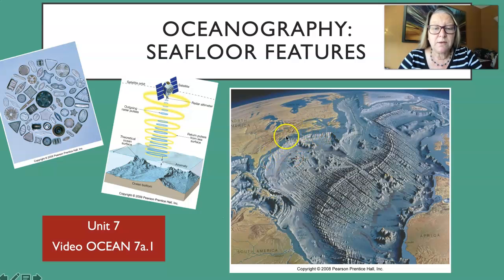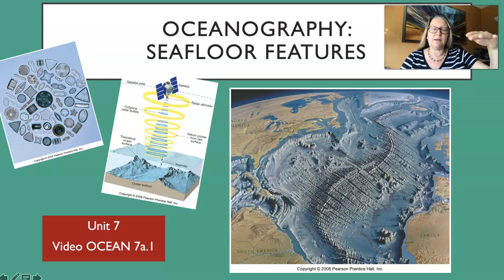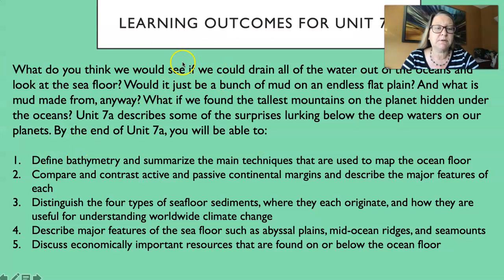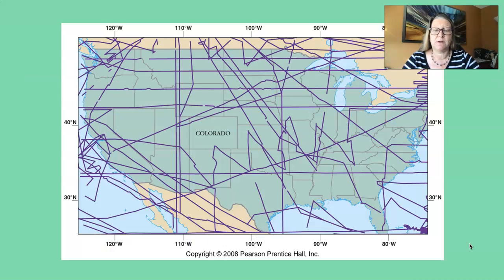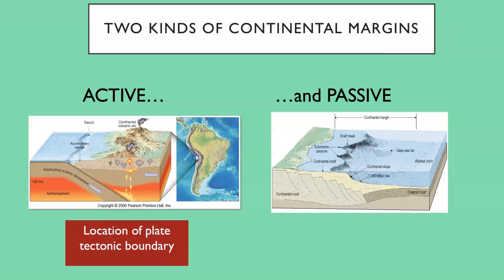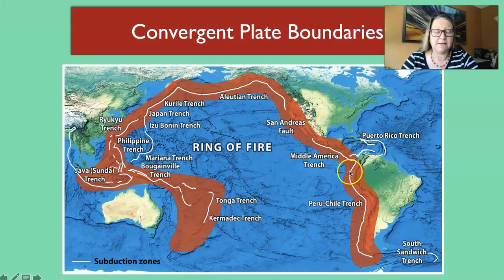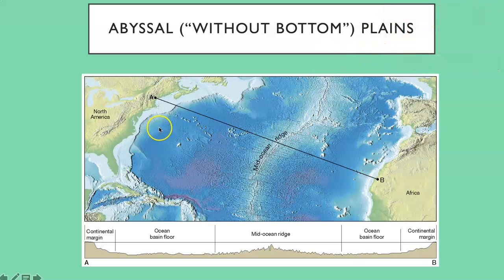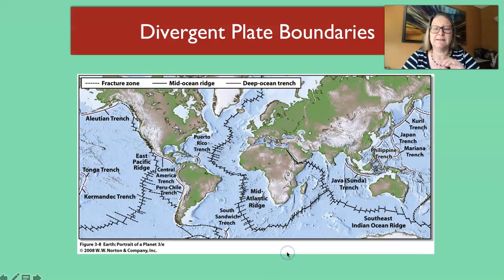OCEAN 7a 1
This video introduces the features that will be covered in Unit 7a, and gives a very quick overview of some plate tectonic features found in the oceans that will be mentioned in upcoming videos.